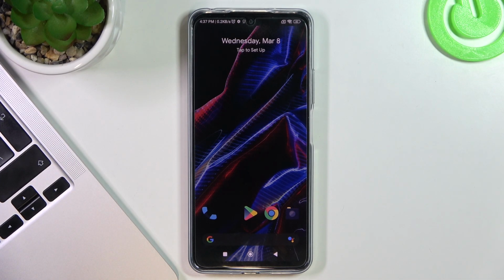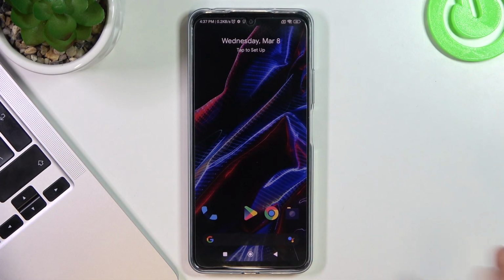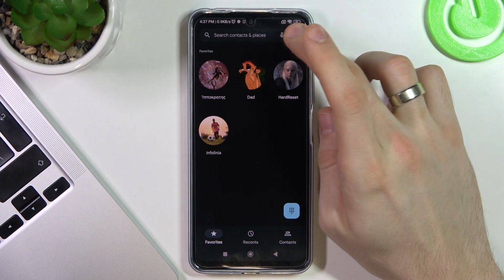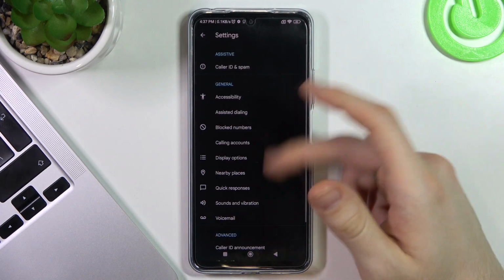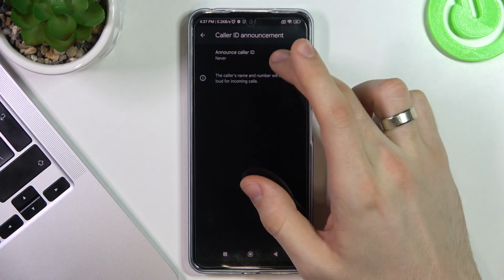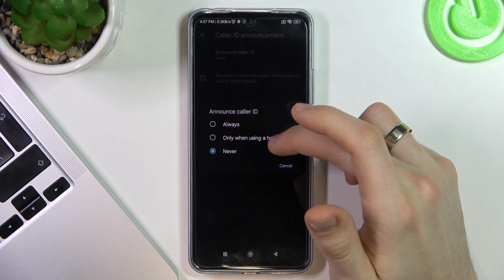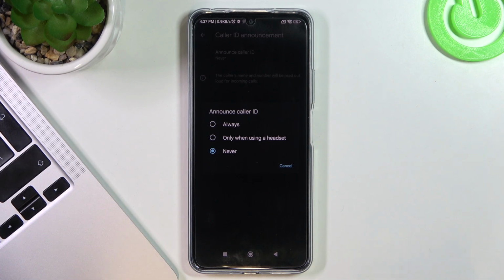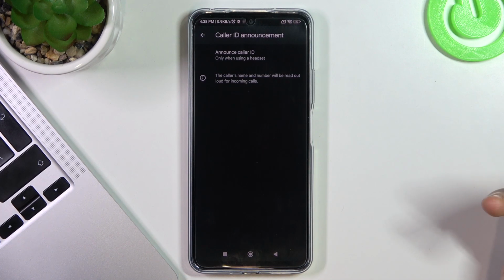How to Enable Caller ID Announcement in POCO X5 - Caller Voice Notification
Would you like to be announced who's currently calling you out loud by your POCO X5, so you won't have to check the name of the caller if you're busy? In this video, we would like to guide you to the proper options, which will allow you to not only turn on the announcement but also customize it. You can decide whether you want to announce the calls always, or in special situations, for ex. when the headphones are connected. So let's follow all shown steps and successfully turn on the caller ID announcement.

How to enable caller ID announcement in POCO X5? How to turn on caller ID announcement in POCO X5? How to use caller ID announcement in POCO X5? How to enable caller voice notification in POCO X5? How to announce incoming call out loud in POCO X5?